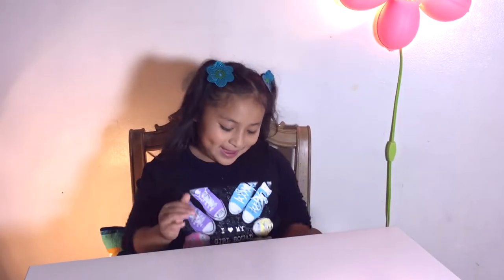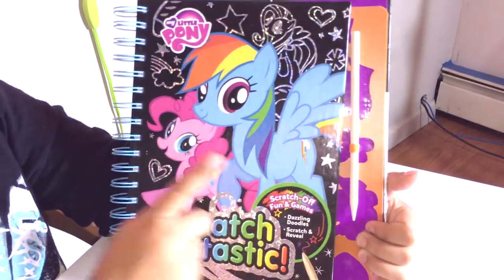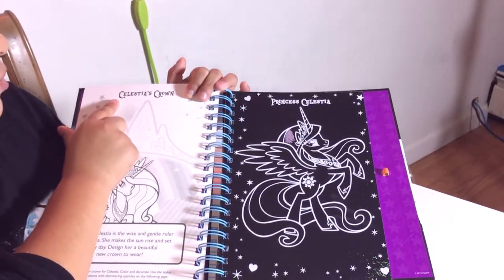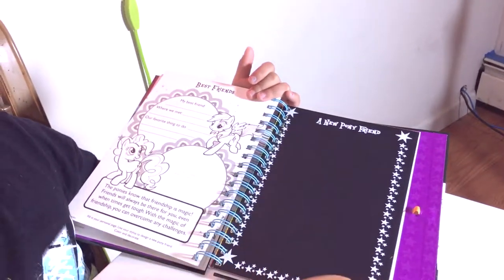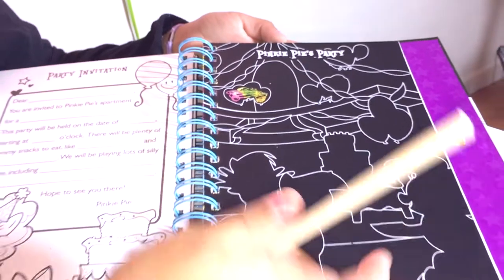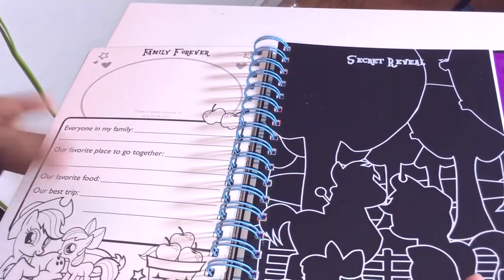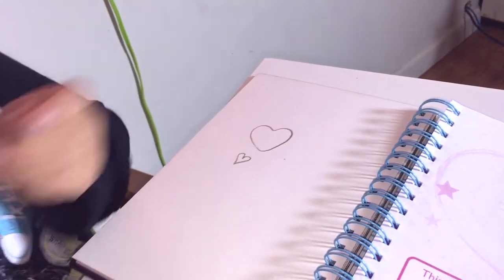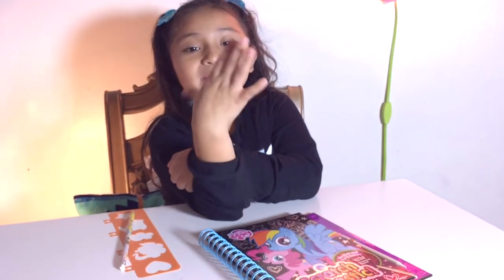My Little Pony Scratch Fantastic! with Wooden pen Scratch Art Notebook Reveal colors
My Little Pony Full Size Sketch notebook shows Rainbow Dash and Pinkie Pie the cover lets you draw using a wooden pen or sketch out a custom pony. Watch as I draw Princess Celestia pony inspired by Disney

Welcome to my channel where I love to show and unbox toys featuring popular characters from Disney, like;  My Little Pony, Barbie, Mermaids and create some fun crafts like  play doh and SLIME!!!